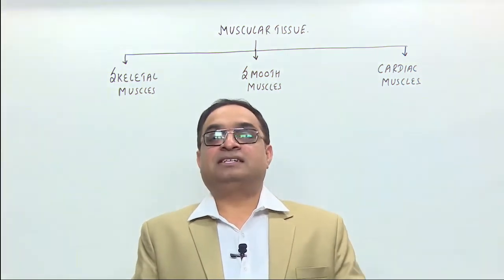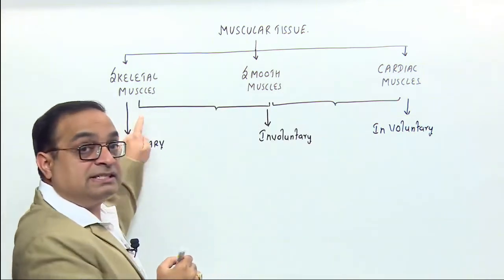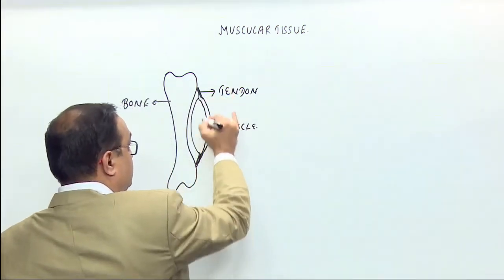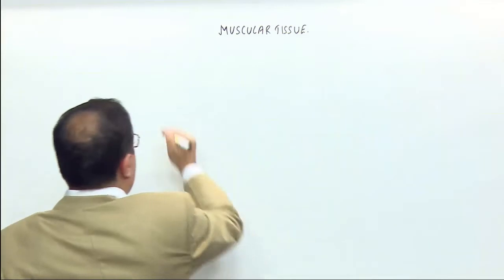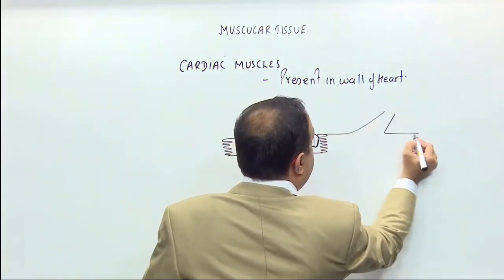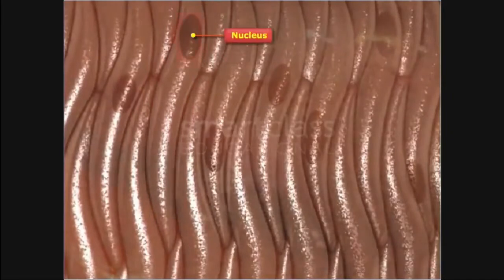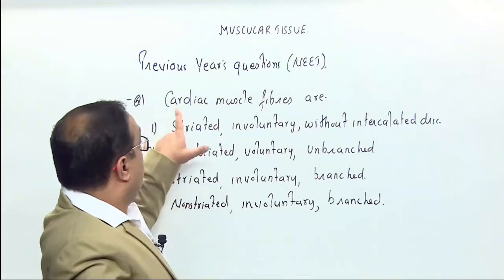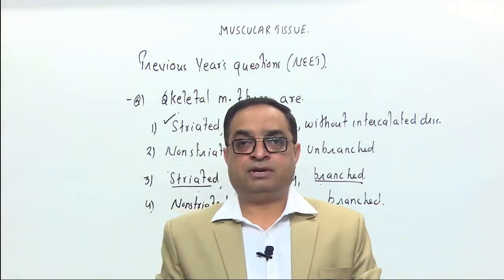NEET Preparation Live @ Fliplearn - Zoology